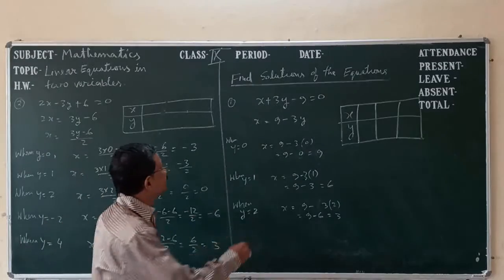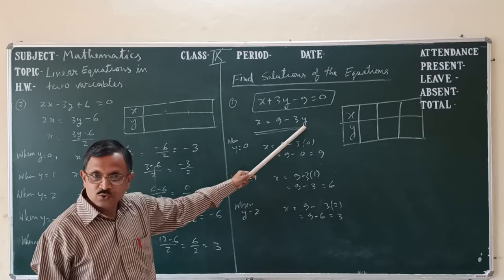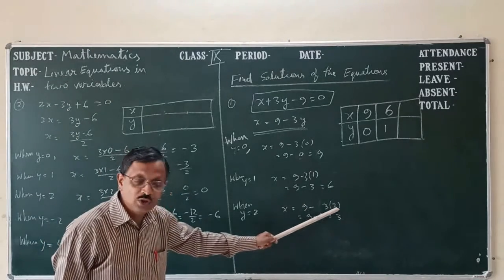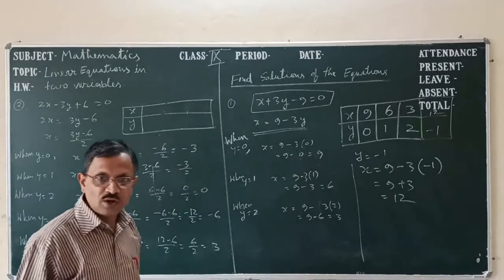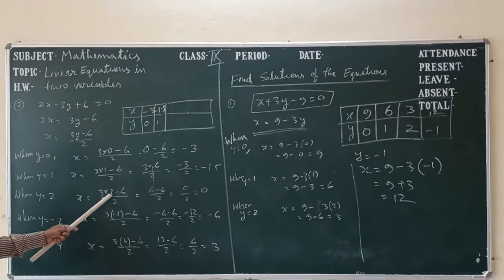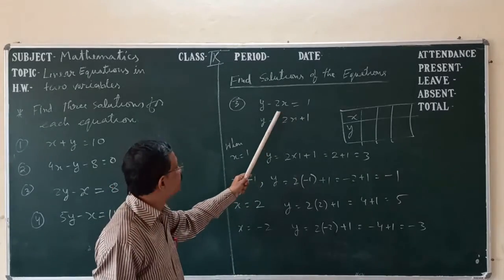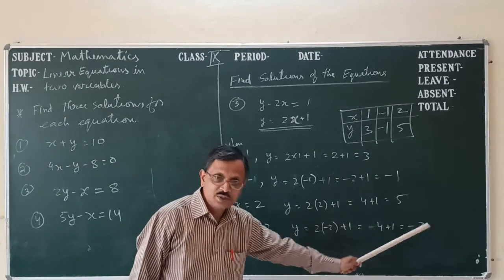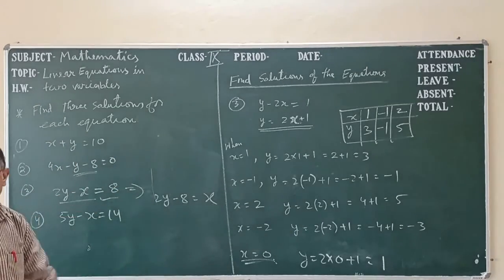LINEAR EQUATIONS IN TWO VARIABLES CLASS 9 MATHS BY SAJAL SARKAR